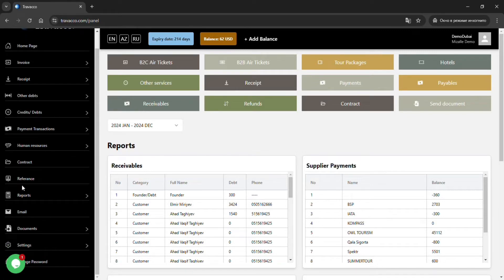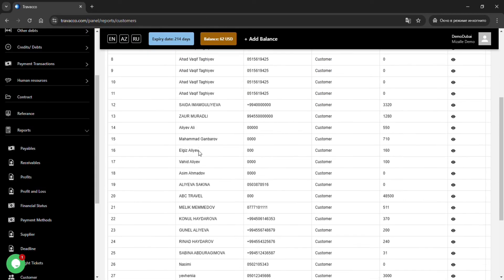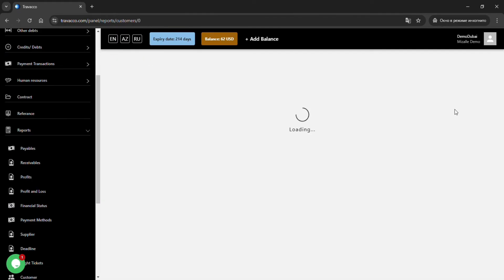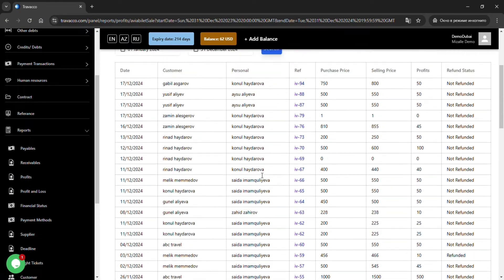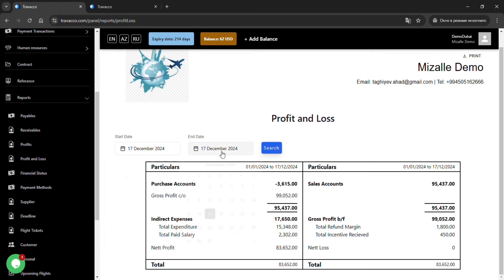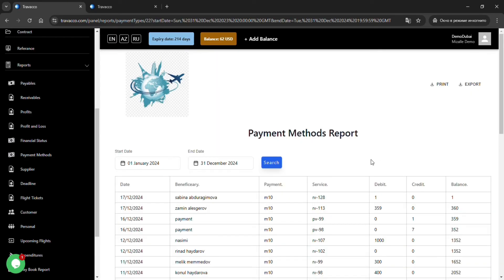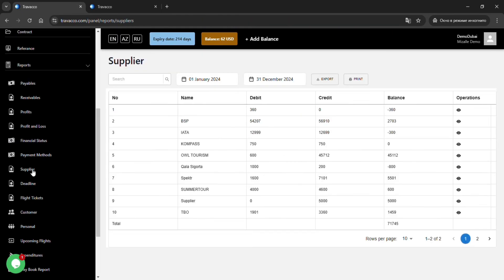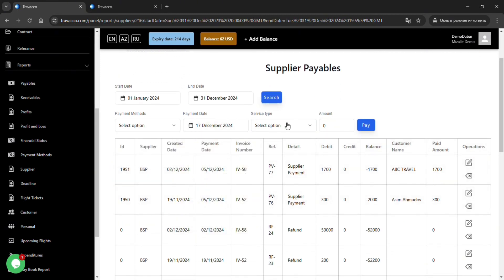Features of the Reports Section on Travacco.com (Part 1)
Hello ✨,
In this video, we provided information about the functionality of the Reports section. We hope that each part is clear.